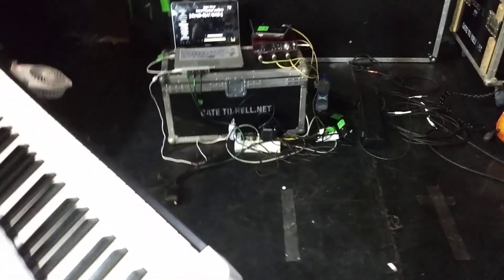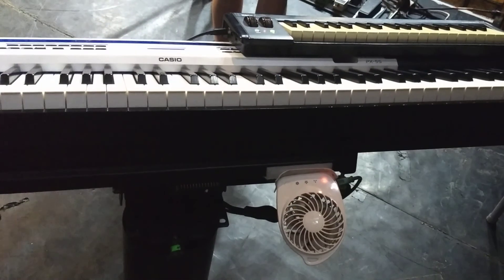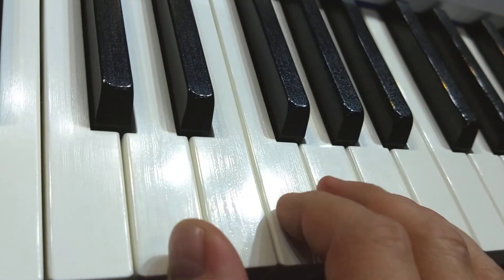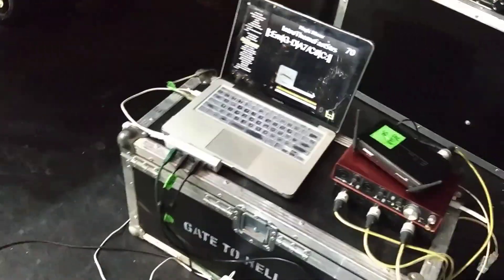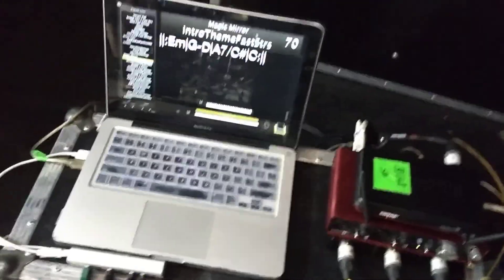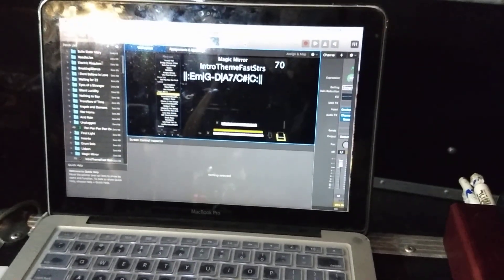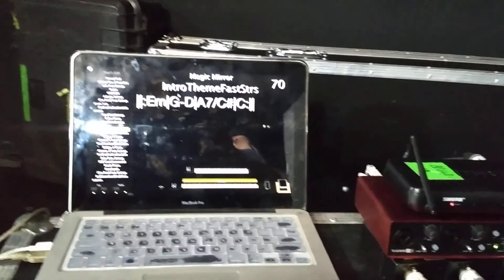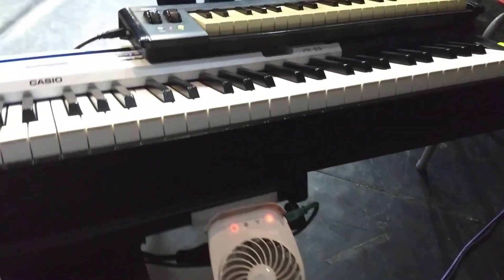Geoff Tate & Angra European Tour 2018 - Gear Rundown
Taking some time during soundcheck to show the equipment I am using during the European tour co-headlining with Geoff Tate's Operation Mindcrime and Angra. I am using and being proudly endorsed by Casio, KeyProStand360, IK Multimedia, Mac Cabos, Power Click and Cap Case.